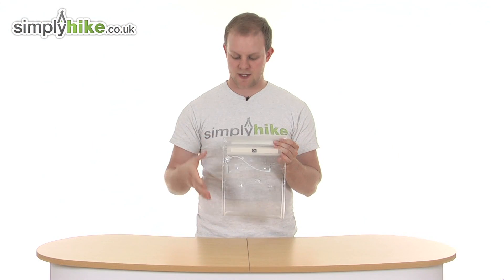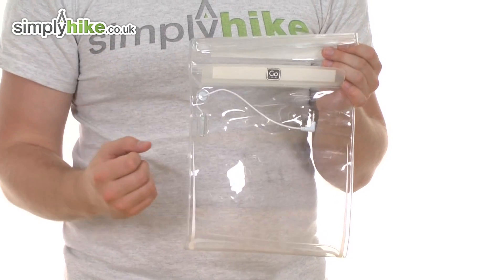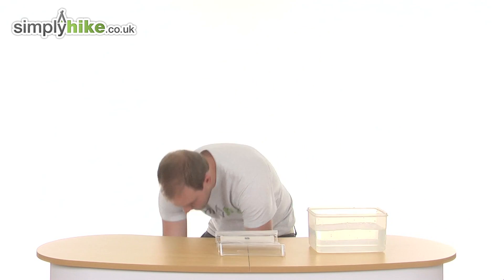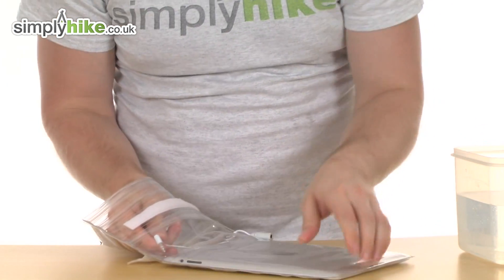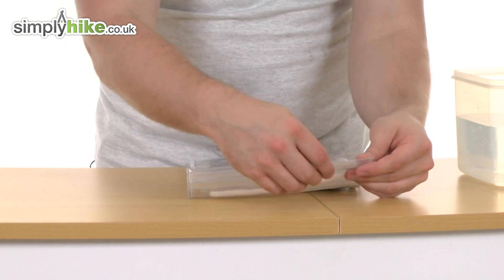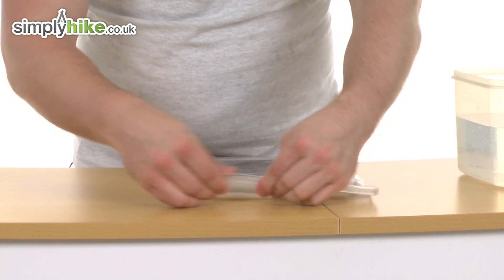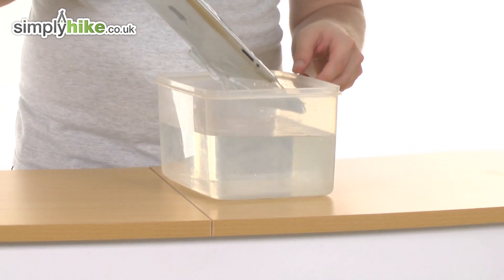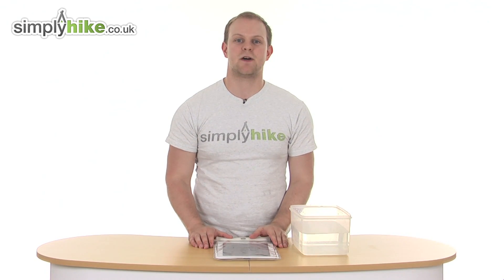Design Go Dry iPad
The Design Go Dry iPad has a fantastic design which allows you to take your iPad out on a day trip or hiking and you wouldn't have to worry about the rain! The pouch allows your iPad to be completely waterproof so even if you were to drop it in a puddle it can withstand it and keep your iPad dry! It also features an integrated earphone jack so you can listen to your music or videos as well!